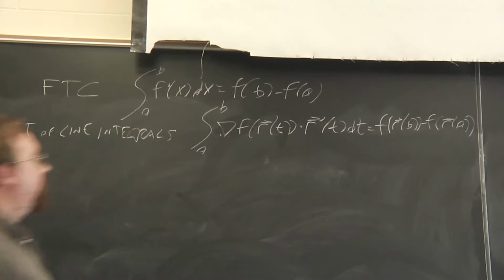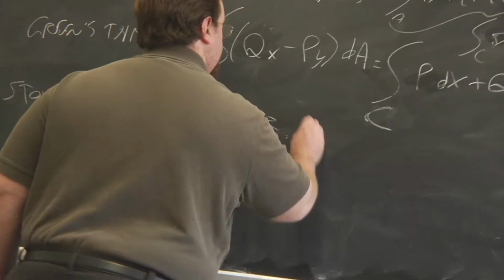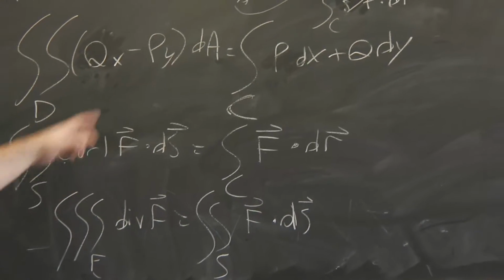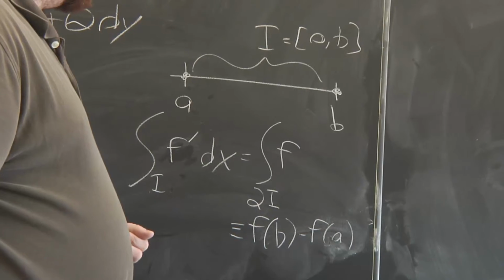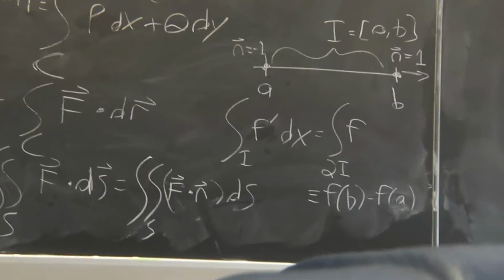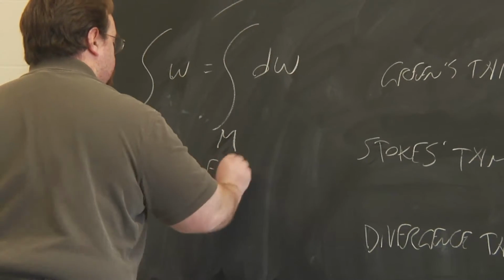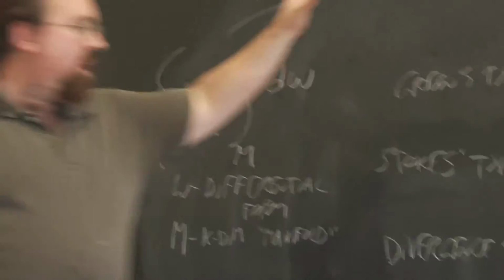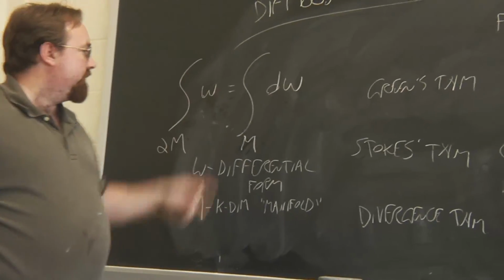Day 26 youtube pt1.mp4